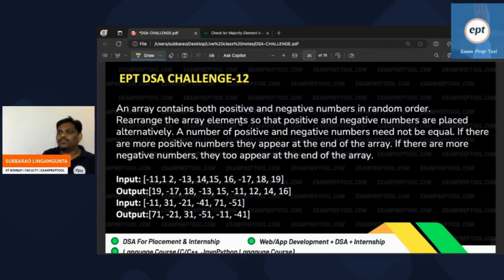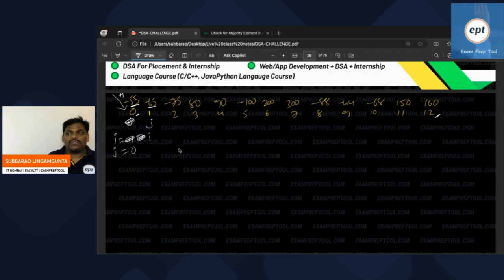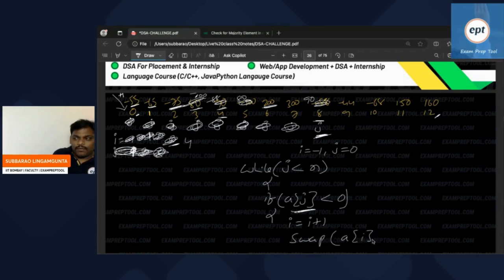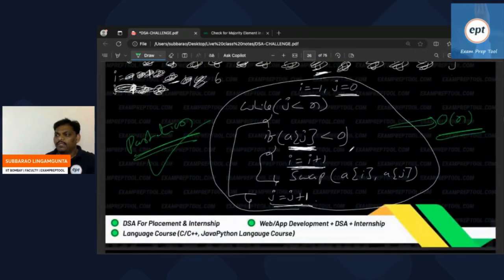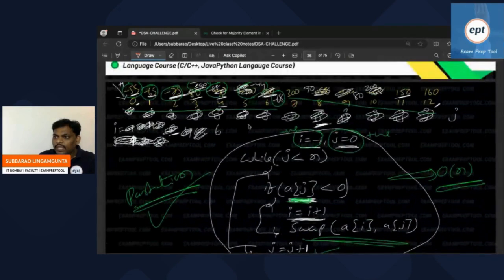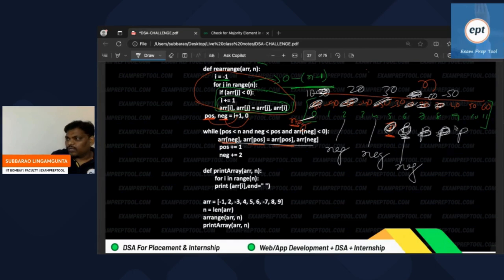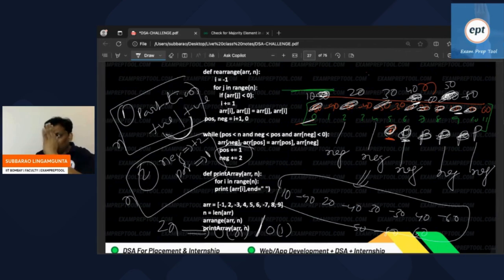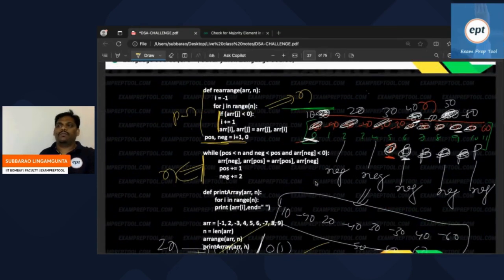Rearrange +ive and -ive numbers | Day - 12 Challenge | Code with Reddy Sir | Code with ExamPreptool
Question :    An array contains both positive and negative numbers in random order. Rearrange the array elements so that positive and negative numbers are placed alternatively. A number of positive and negative numbers need not be equal. If the are more positive numbers they appear at the end of the array. If there are more negative numbers, they too appear at the end of the array.
Welcome to EPT 30 days DSA Challenge 🚀

Here is the detailed video solution of yesterday's problem where we breakdown the structured way of solving the problem.

Don't let your dreams of working at the top tech companies remain just that – dreams. Grab this opportunity and embark on the 30 Days DSA Challenge with ExamPrepTool

📍EPT Exclusive DSA Course features:

500+ Top Picked Interview questions comprising 100+ Operating System Questions, 100+ Computer Network Questions,  100+ DBMS questions, and 200+ DSA questions.
24*7 doubt-solving sessions on our Private Telegram Group for resolving the doubts of candidates